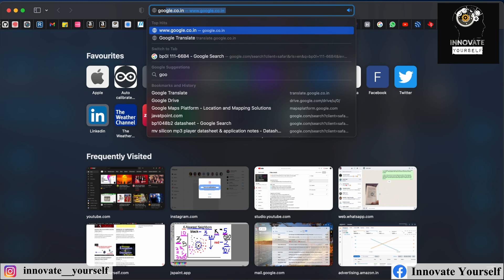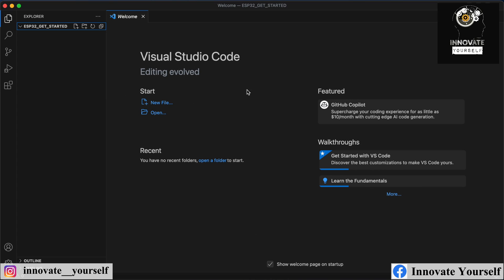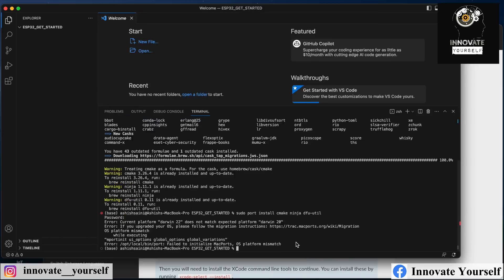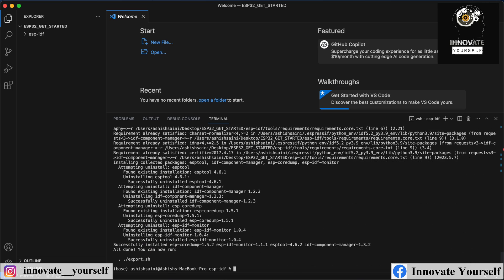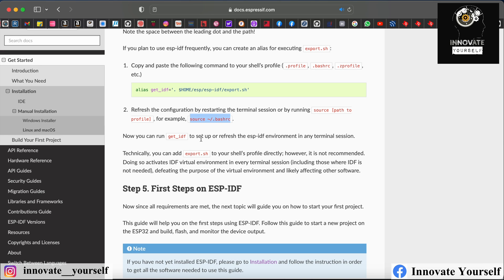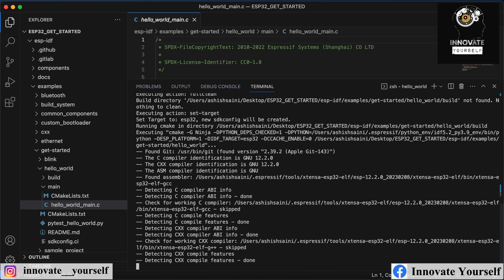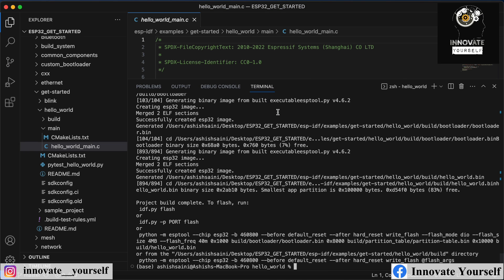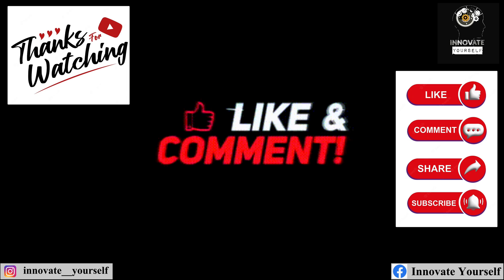ESP-IDF ESP32 Tutorial: Getting Started with IoT Development Framework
Welcome to our YouTube tutorial on getting started with ESP-IDF (Espressif IoT Development Framework) for the ESP32 microcontroller!

In this video, we will walk you through the steps required to set up the ESP-IDF development environment and get your ESP32 up and running. Whether you're a beginner or an experienced developer, this tutorial will provide you with a solid foundation for building projects with ESP32.

Here's a breakdown of what you can expect in this tutorial:

1. Introduction to ESP-IDF: We'll start by giving you an overview of the ESP-IDF framework and its features. You'll learn why it's a popular choice for developing IoT applications and how it compares to other development frameworks.

2. Setting up the development environment: We'll guide you through the process of setting up the necessary tools and software for ESP-IDF development. You'll learn how to install ESP-IDF, set up the toolchain, and configure your development environment for smooth coding.

3. Hello World example: Once the setup is complete, we'll dive into coding. We'll walk you through a simple "Hello World" example, where you'll learn how to write, compile, and flash your first ESP-IDF application. We'll explain the basic structure of an ESP-IDF project and demonstrate how to interact with the ESP32's peripherals.

4. Exploring ESP-IDF components: ESP-IDF provides a rich set of components and libraries to simplify IoT development. We'll introduce you to some of the commonly used components and show you how to utilize them in your projects. We'll cover topics like Wi-Fi connectivity, GPIO control, sensor integration, and more.

5. Advanced features and debugging: In this section, we'll go beyond the basics and explore advanced features offered by ESP-IDF. You'll learn about tasks and FreeRTOS, OTA updates, debugging techniques, and how to leverage the ESP-IDF documentation and community resources to troubleshoot issues.

By the end of this tutorial, you'll have a solid understanding of ESP-IDF and be ready to embark on your own ESP32 projects. So grab your ESP32 board, fire up your IDE, and join us on this exciting journey of ESP-IDF development!

SOURCE CODE DETAILS:
🔥 Code Repository ●

1. Python Programming
2. Machine Learning
3. Artificial Intelligence
4. Rasa Chatbot
5. Internet of things
6. Embedded Programming
7. C programming
8. Web development with python
9. Augmented Reality